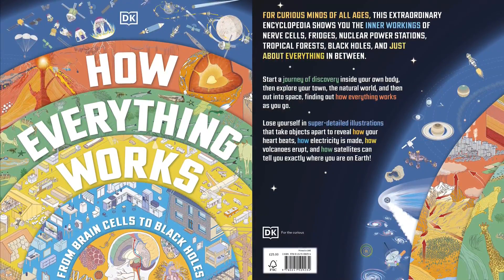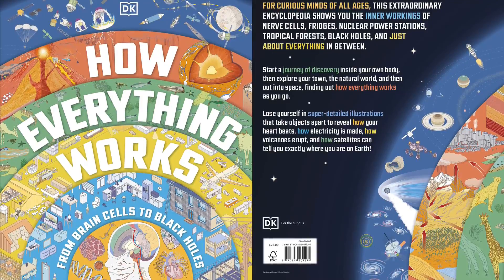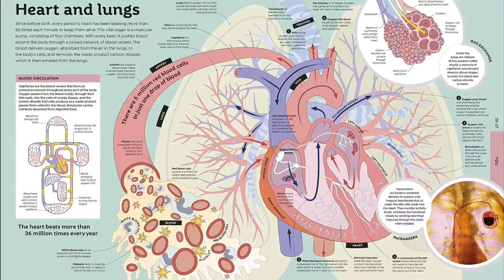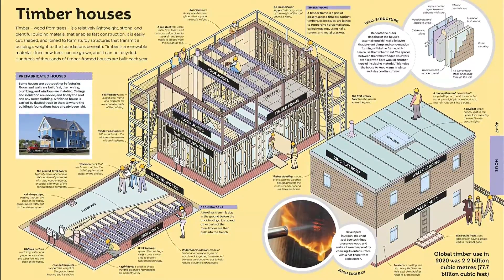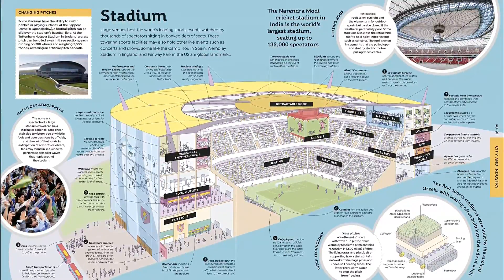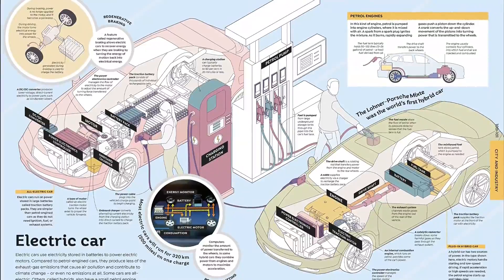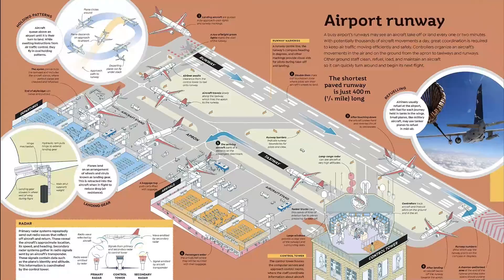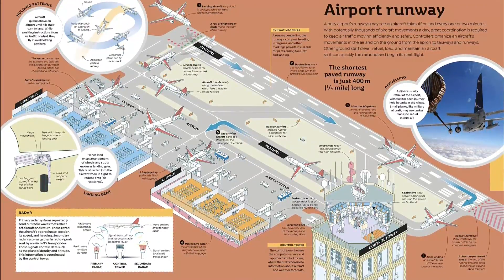How Everything Works: From Brain Cells to Black Holes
Discover an all-in-one encyclopedia that takes you on an explanatory tour of the world from your own body to outer space.

Have you ever wondered how an email gets to someone on the other side of the world in just a few seconds or why it's a bad idea to stand under a tree during a thunderstorm? Discover the answers to all these questions and more with this mind-boggling how things work books for children!

Each page of this mind-blowingly detailed and ambitious encyclopedia will guide you through the natural world and the technology that surrounds you. Giant, page-filling illustrations take objects apart - or take the roofs and walls off buildings - to show you how they work, explaining both basic principles, such as photosynthesis, as well as broader concepts, like how all the living things in a rainforest interact.

Explore each and every page of this engaging how things work book to discover:

- Key insights into both the natural and human worlds
- Striking photography that brings certain concepts to life
- A diverse range of chapters coinciding with STEM subjects at school

In this how things work encyclopedia, topics range from the human body, to planet Earth, sleep patterns to cooking, sewage systems, wind farms, fungi spores, plate tectonics and more! How Everything Works is perfect for children studying STEM subjects at school or anyone who is simply curious about how nature and the modern world work.